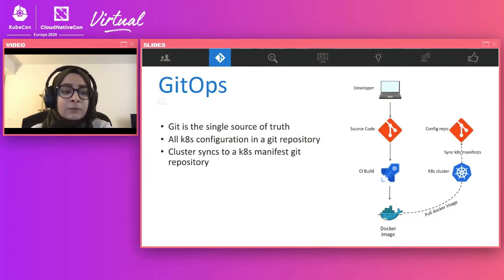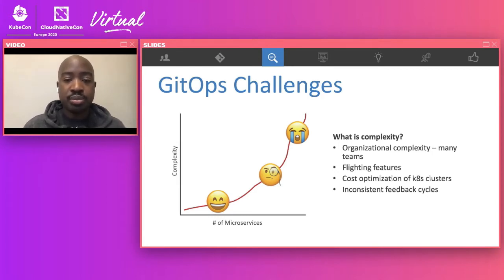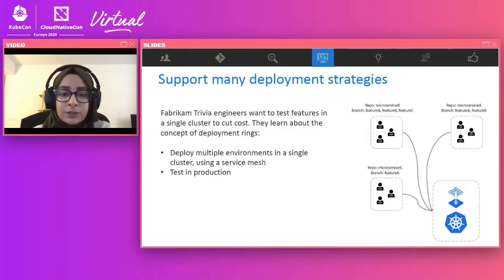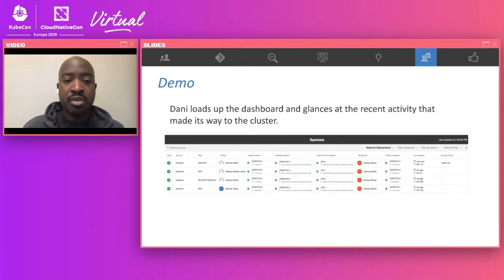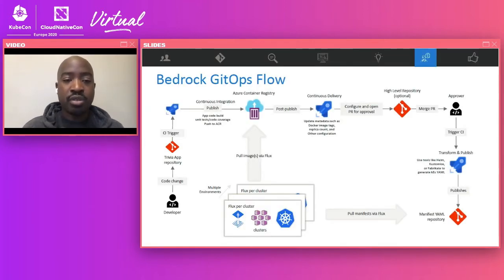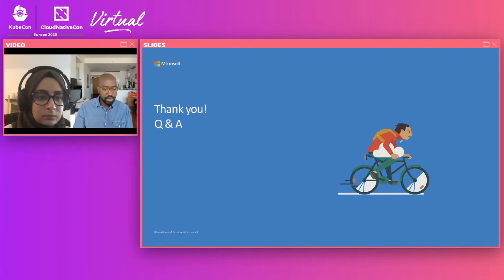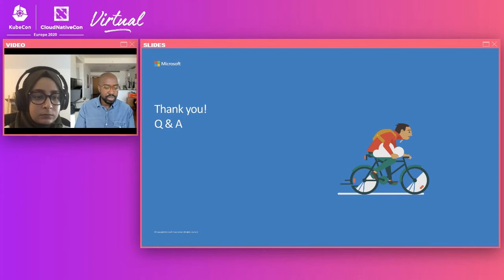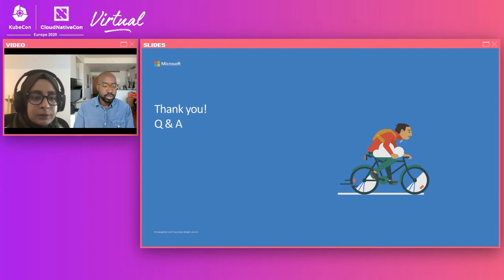Where's My Container? Visualizing the GitOps Container Journey at Mi... Andre Briggs & Samiya Akhtar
Where's My Container? Visualizing the GitOps Container Journey at Microsoft - Andre Briggs & Samiya Akhtar, Microsoft

GitOps has become the de facto approach for enabling simple, secure, and auditable deployments. When you deploy to multiple Kubernetes clusters, knowing where your services are in the GitOps journey can be challenging. It can be almost impossible to track permutations of service versions across clusters with current tools available.  In the session you will:  • See a comprehensive dashboard view of a container’s journey from code check-in to deployment on Kubernetes clusters • Learn concrete patterns for testing in production with GitOps and deployment rings • See a new automation tool that can be used to deploy a seamless end-to-end GitOps workflow.